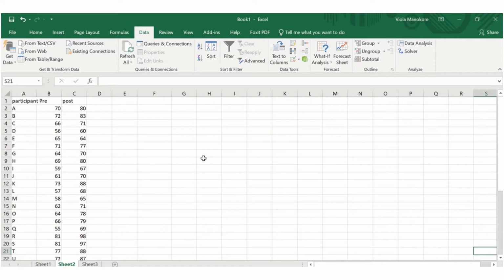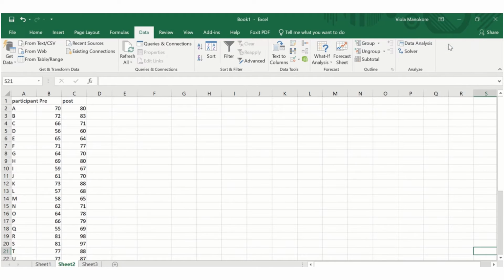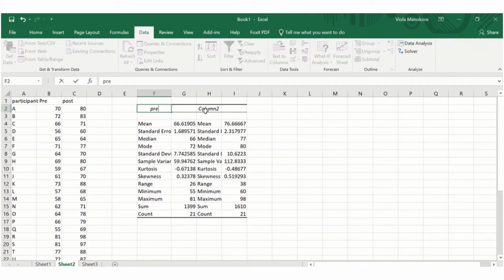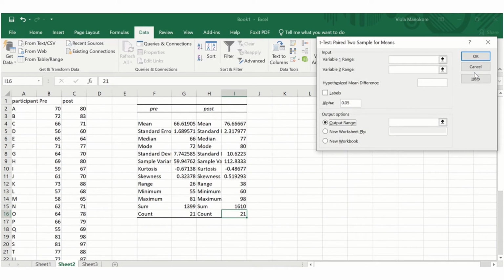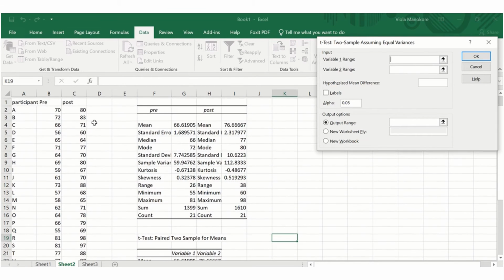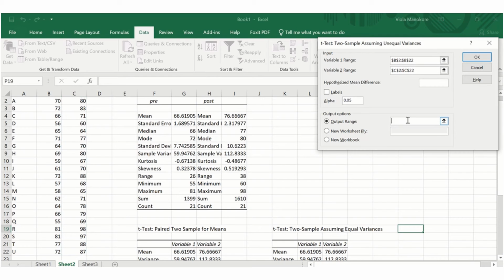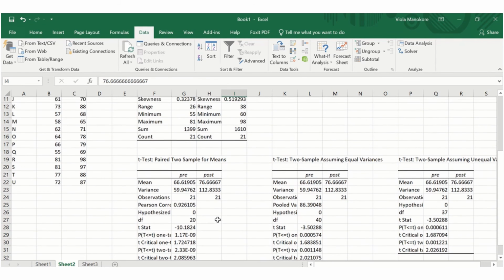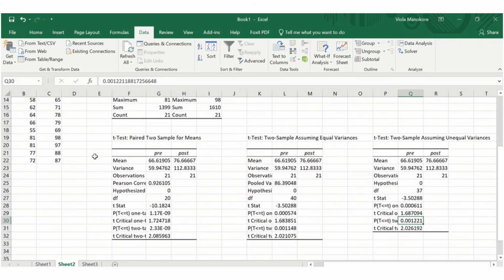How to do a t-test using Excel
Simple steps on how to do a t-test using Excel